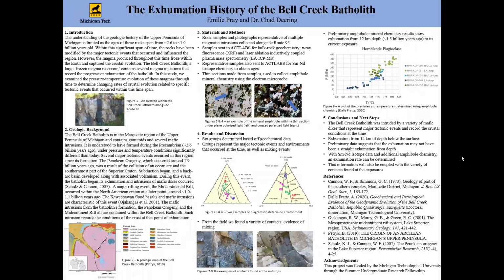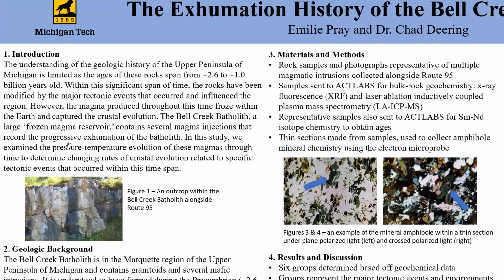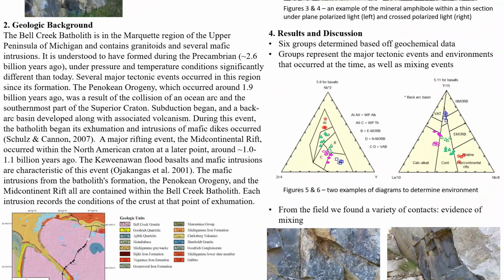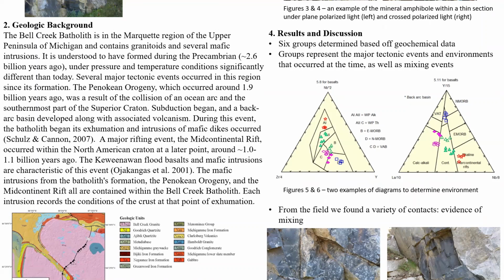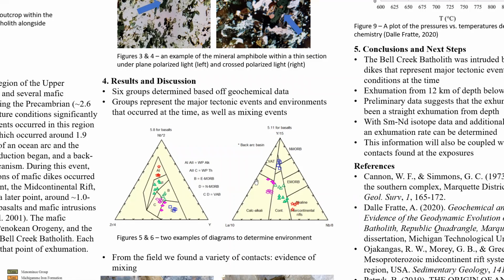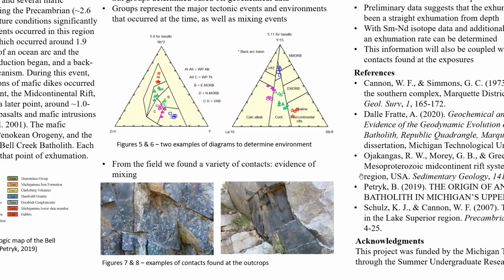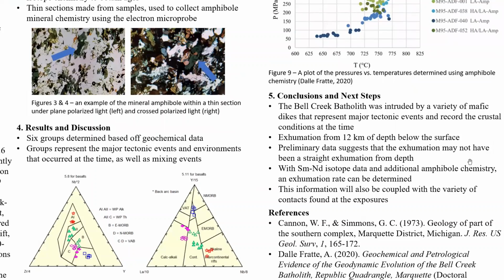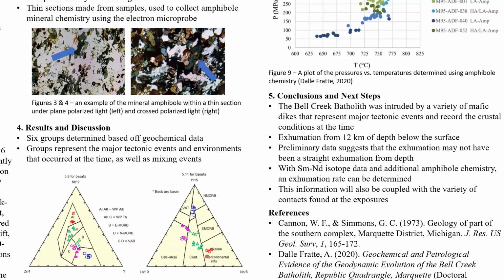The Exhumation History of the Bell Creek Batholith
Our understanding of the geologic history of the Upper Peninsula of Michigan is limited because the rocks range in age from ~2.6 to ~1.0 billion years old and have been modified by multiple plate tectonic events. However, the magma produced throughout this time froze within the Earth and still captures the crustal evolution. The Bell Creek Batholith, a large ‘frozen magma reservoir,’ contains a number of magma injections that record the progressive exhumation of crust. In this study, we examined the pressure-temperature evolution of these magmas through time to determine changing rates of crustal evolution related to specific tectonic events.

Presented by Emilie Pray, senior majoring in geology